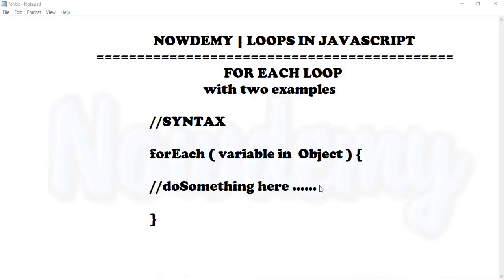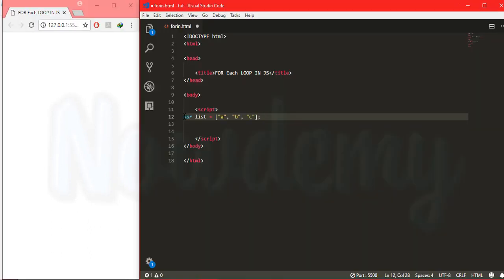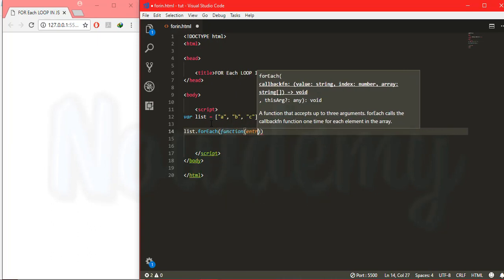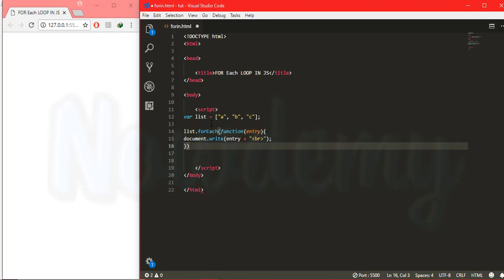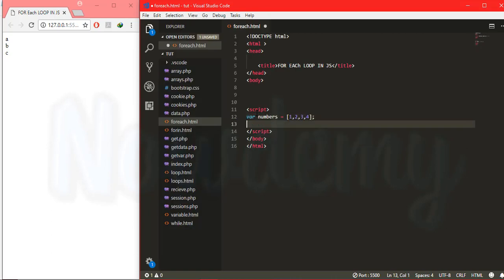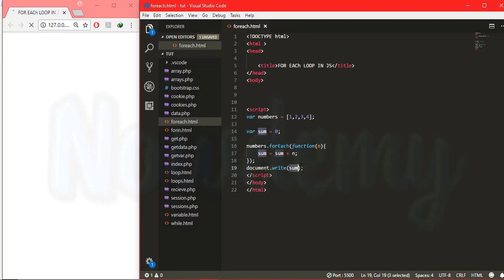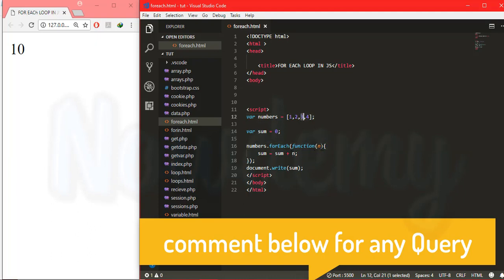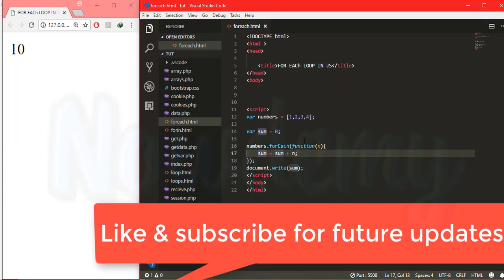forEach Loop in JavaScript | Easy Tutorial with examples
The forEach() method calls a provided function once for each element in an array, in order.

Note: forEach() does not execute the function for array elements without values.